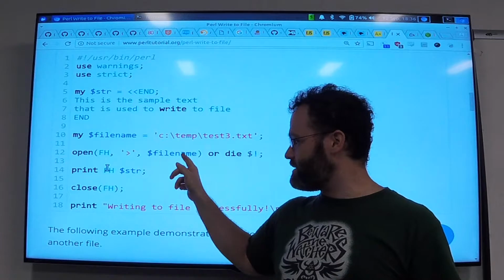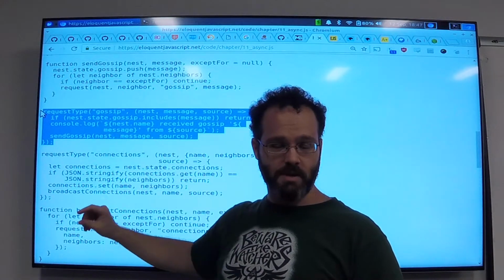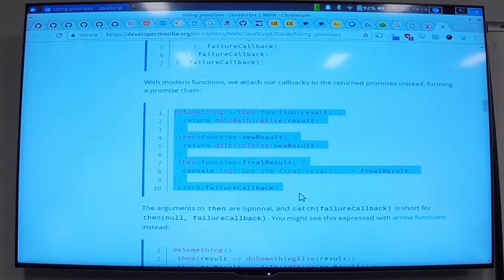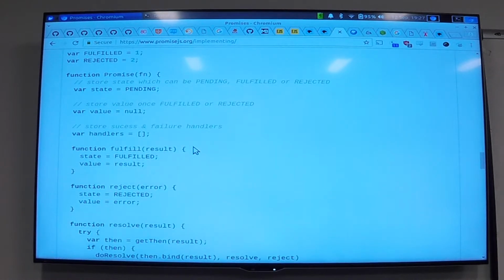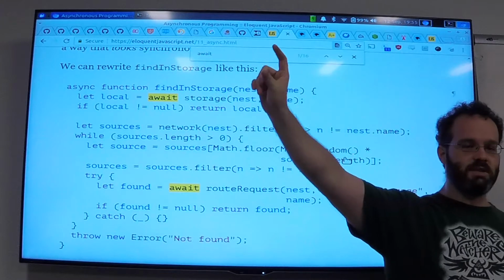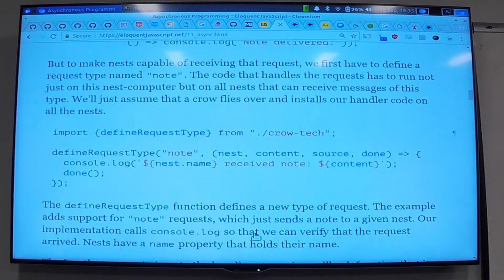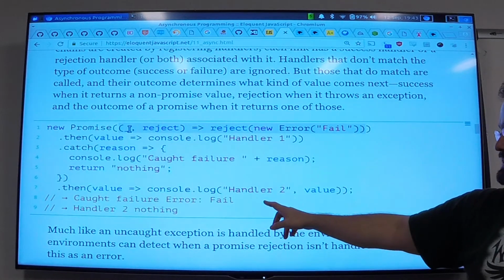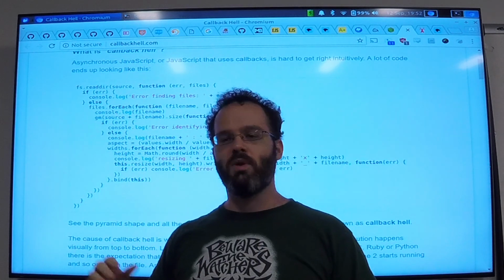Javascript book classs Chapter 11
Recorded in Houston Texas
@ CPanel facility
edited by:
Adrian Silva